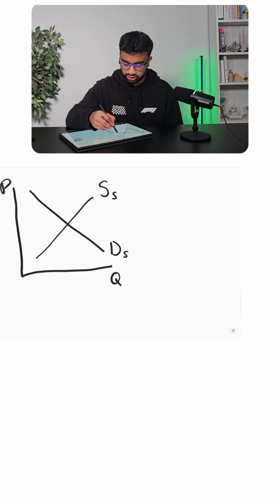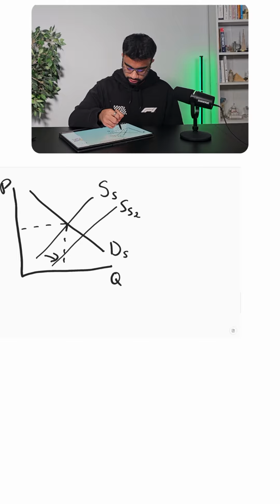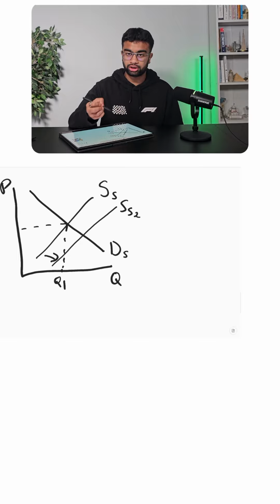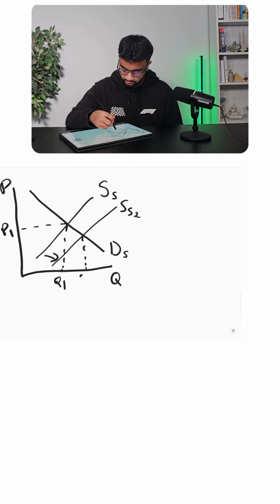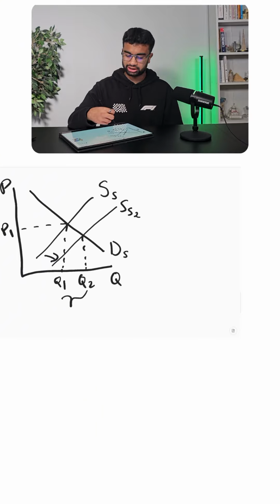☀️ How Government Subsidies Affect Solar Panels | Easy Economics Explanation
In this video, we explain the impact of a government subsidy on solar panels using a clear demand and supply diagram. 📊

You’ll learn:
💰 What a subsidy is — a financial grant from the government to producers.
📈 How subsidies shift the supply curve to the right.
⬇️ Why prices fall P2  P1 and quantity increases Q2 Q1.
🌍 And how this encourages cleaner, renewable energy production.

Perfect for GCSE / IGCSE Economics students who want simple, exam-style explanation